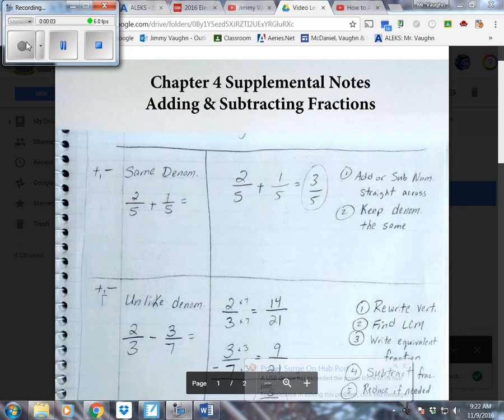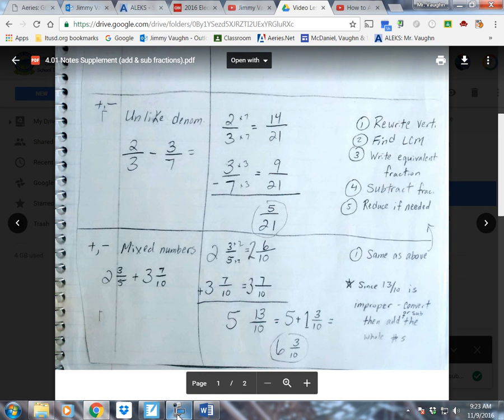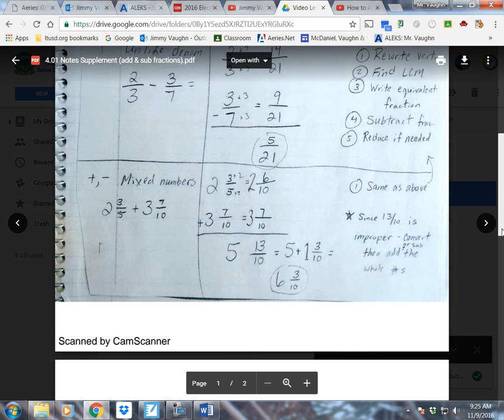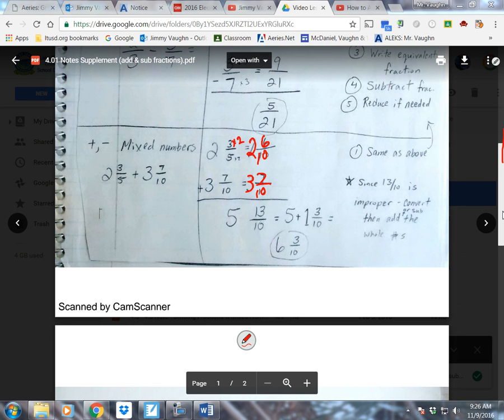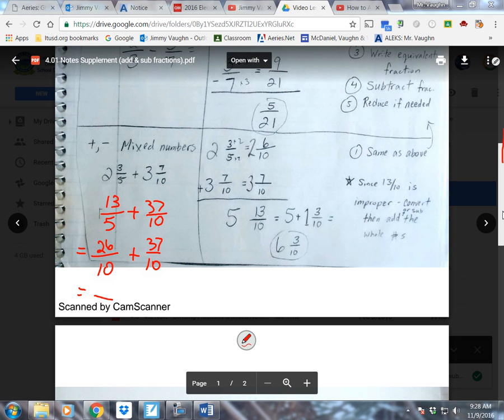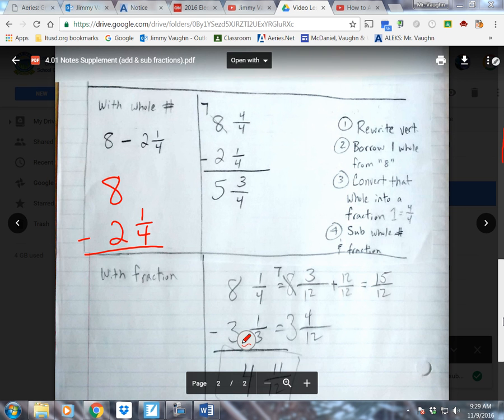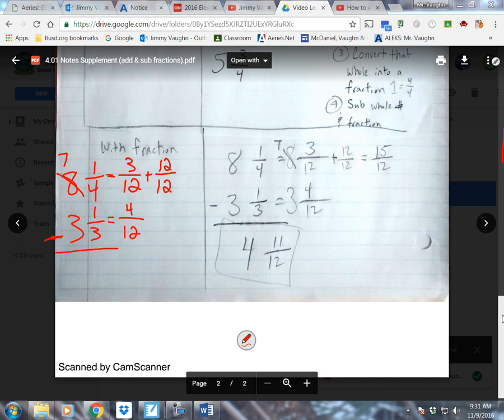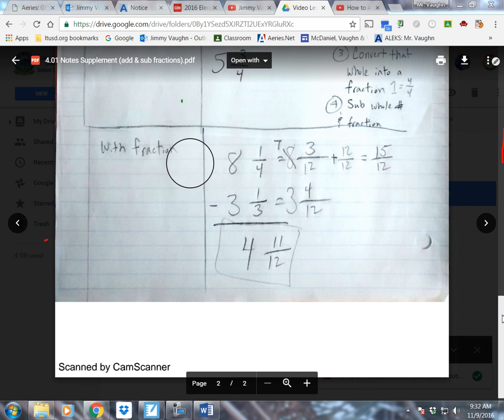4 01 Note Supplement adding & sub fractions